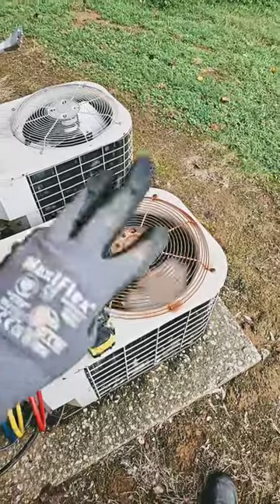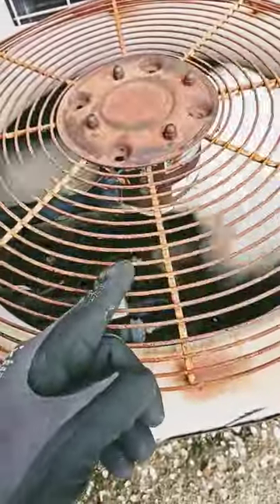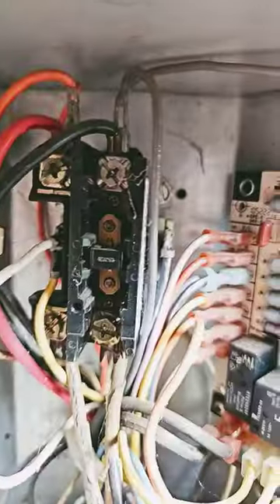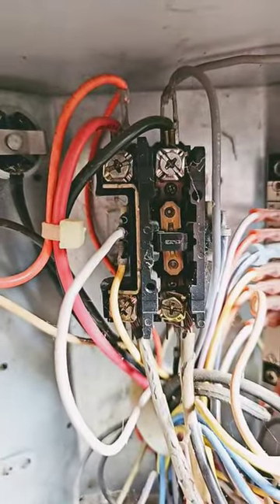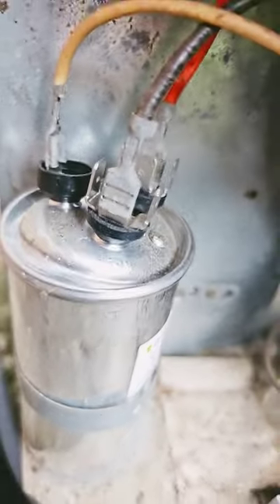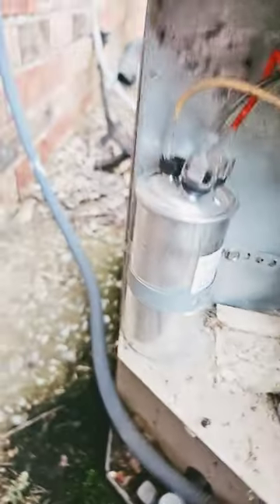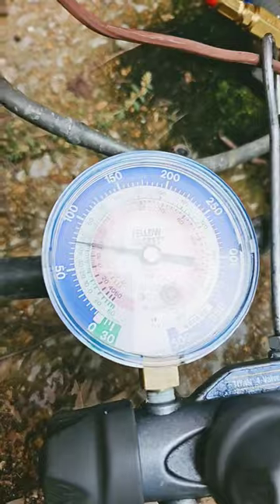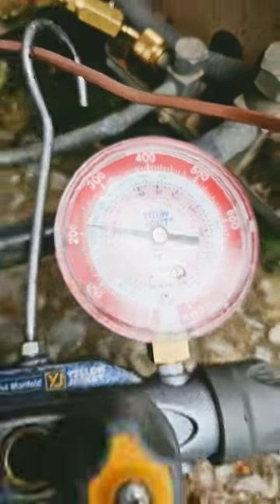Why is my air conditioner fan not spinning?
There are several reasons that you're fan motor outside is not spinning in this video. I just name a few..

Hope you like the video leave a comment please